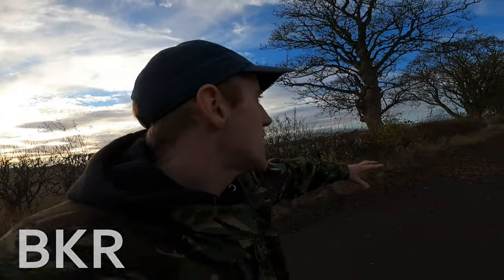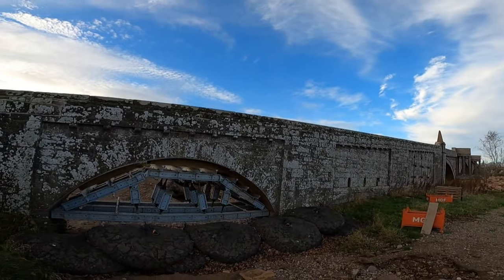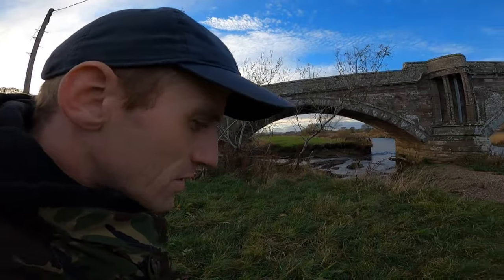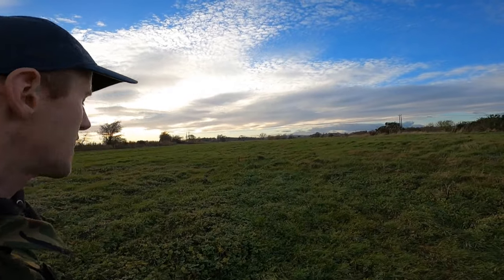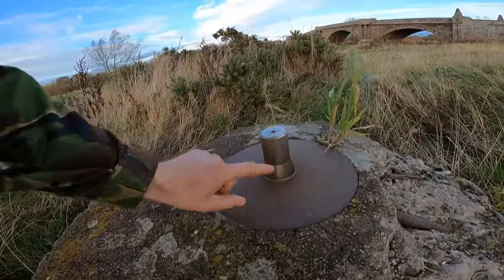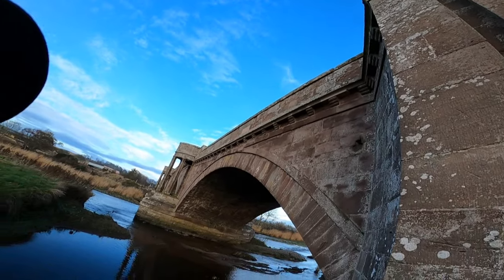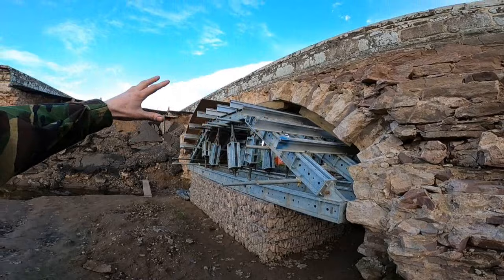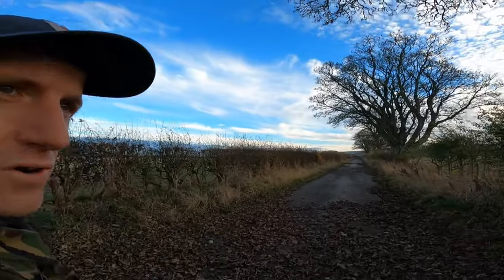British 1700's Bridge of Dun - SCOTLAND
In this adventure I explore and document the lost history of an old British 1700's stone bridge over the River South Esk and a forgotten World War Two Home Guard spigot mortar pit built to defend the incredible Bridge of Dun now abandoned in the wild landscape of Angus Scotland.